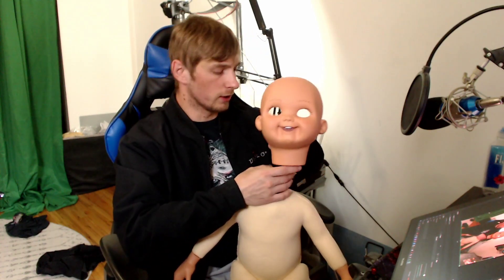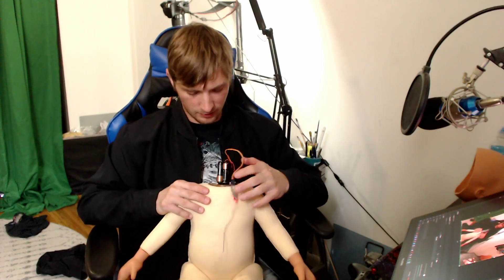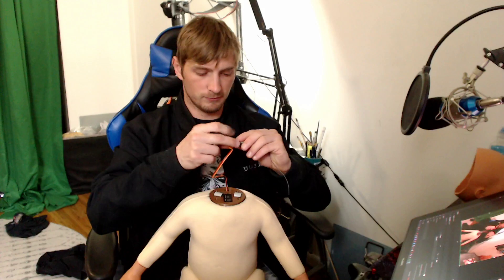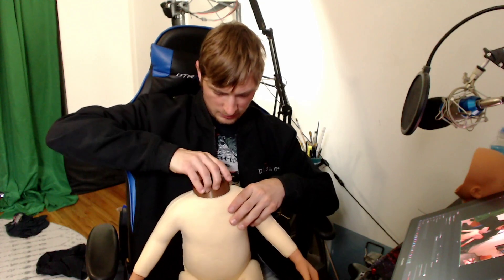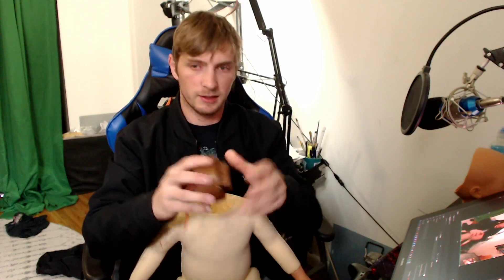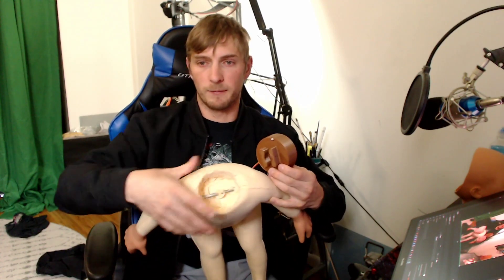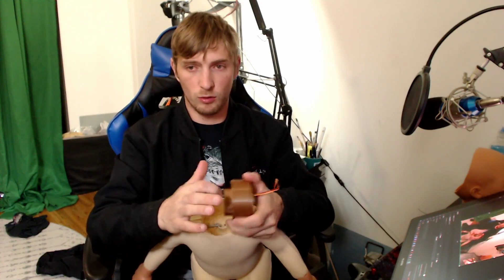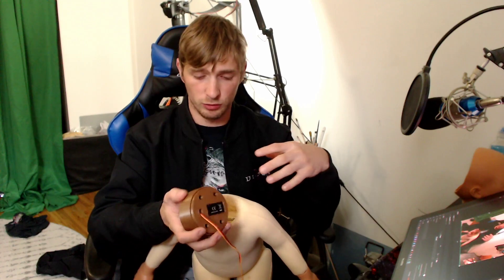TOTS Neck servo update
Going over the new neck servo design